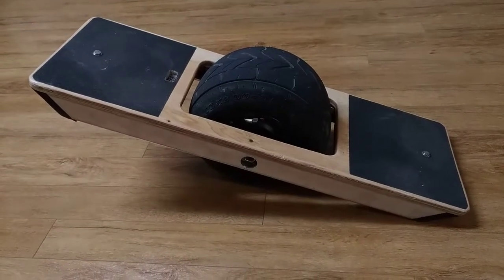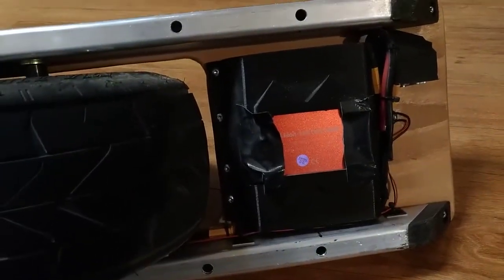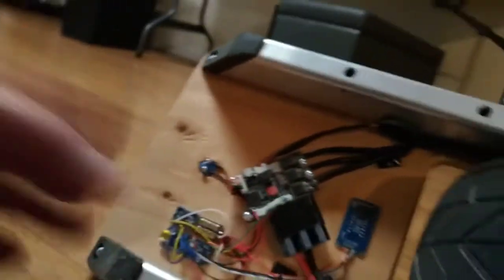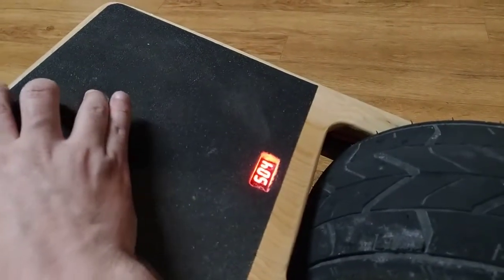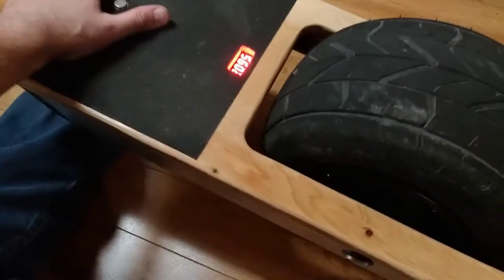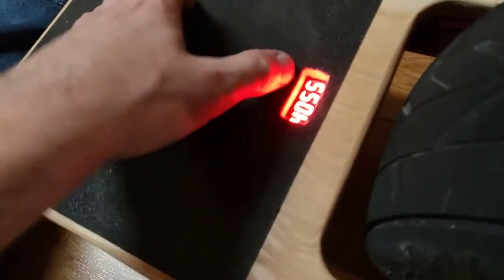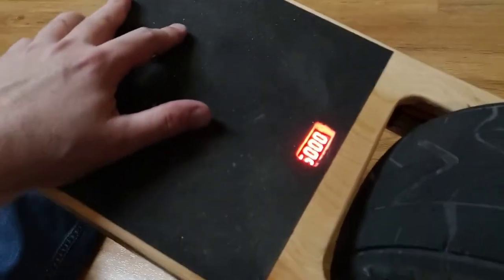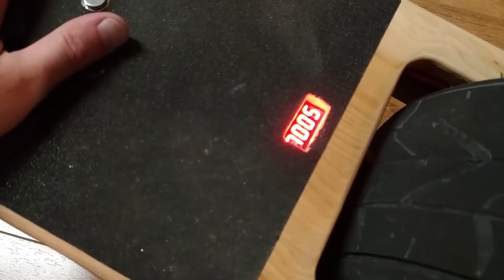BoardOverview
Firmware 1.15 is now available.

This is an overview of my single wheel balance board. I cover a brief overview of build and settings menu.